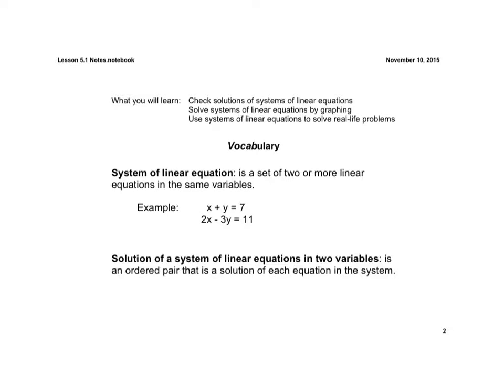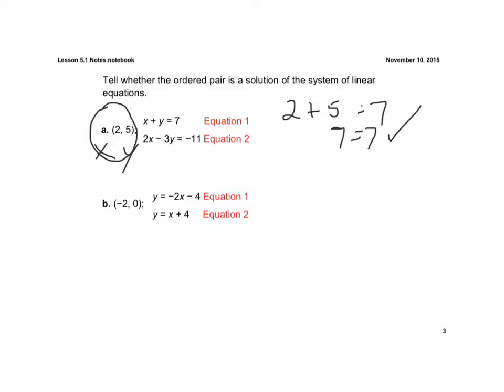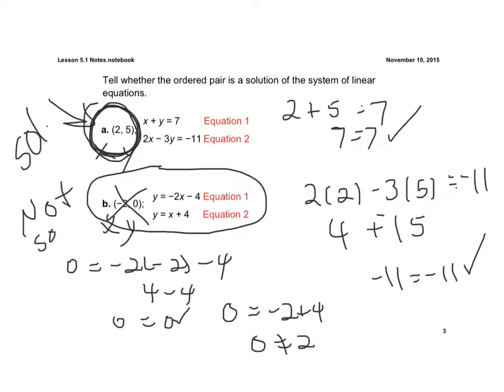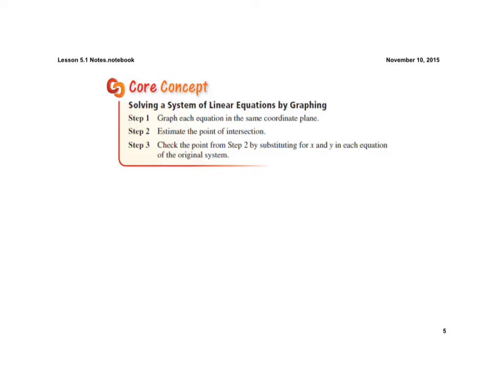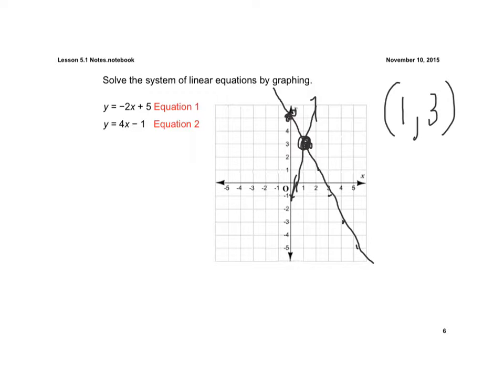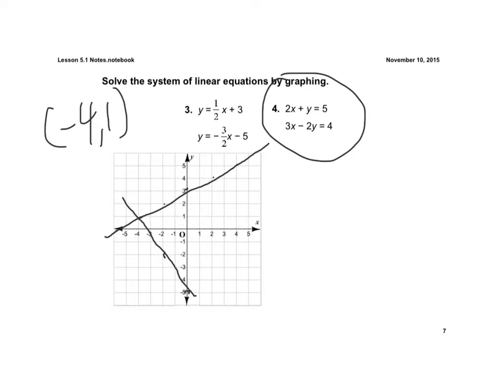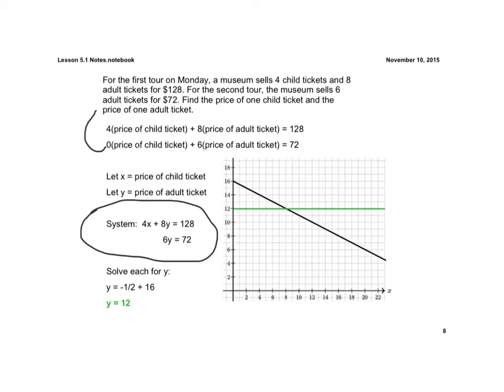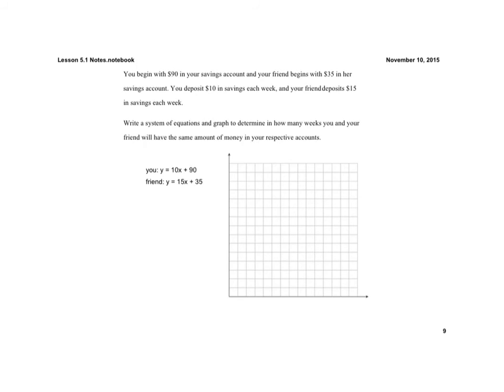Lesson 5.1 (2)